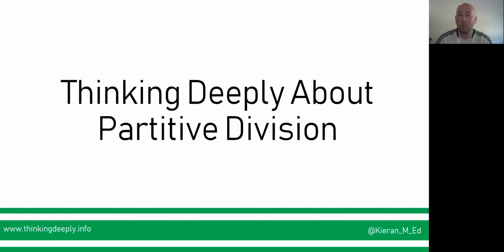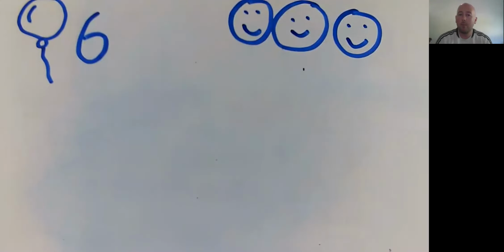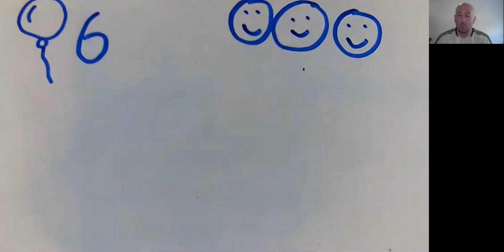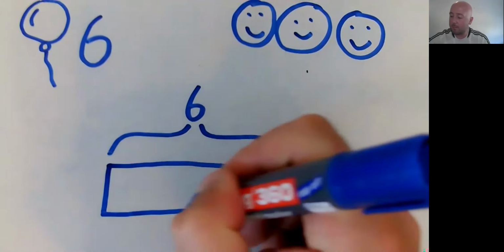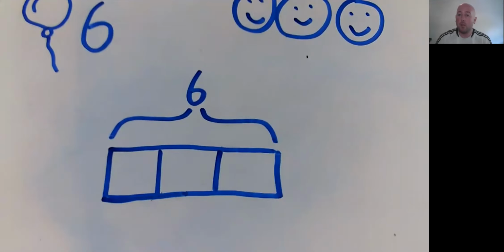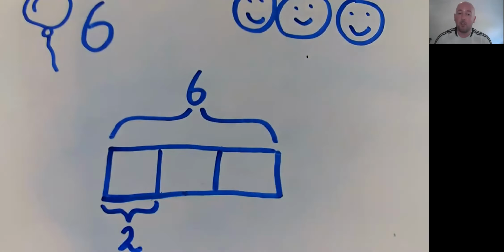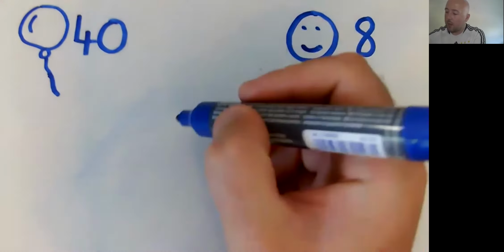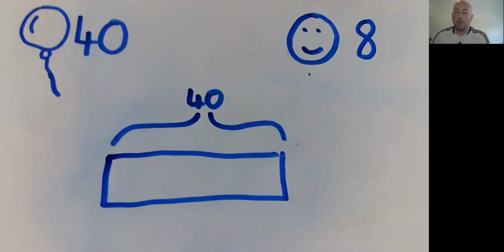Thinking Deeply about Partitive Division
A chance to think about structures and strategies when exploring division with the bar model.